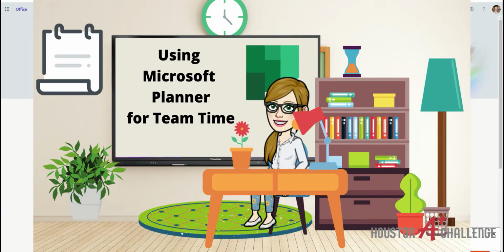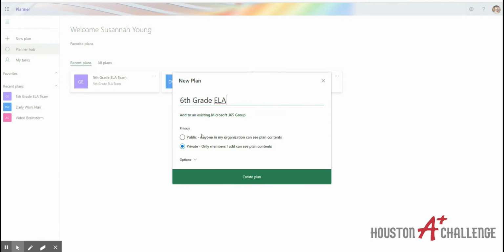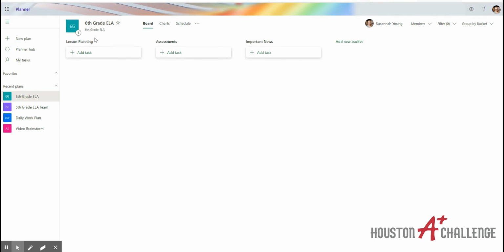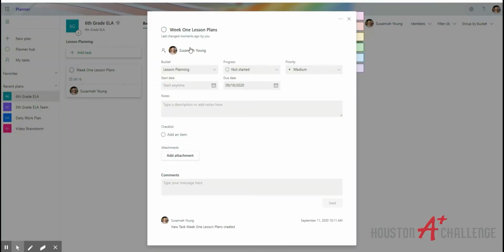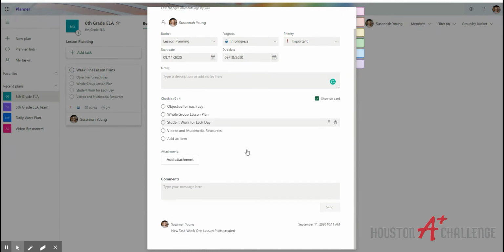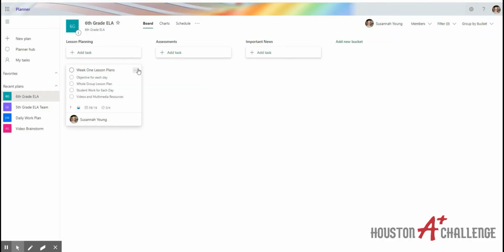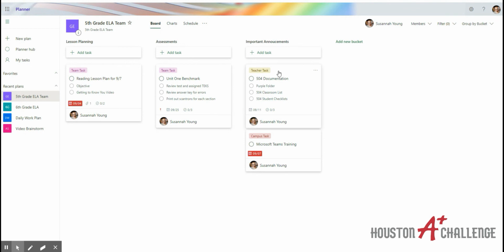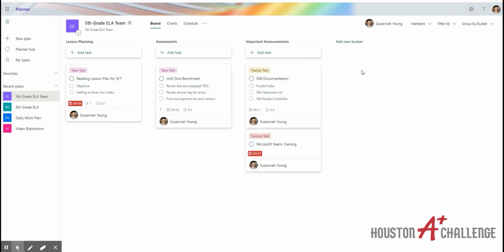Tech Tips: Using Microsoft Planner for Team Planning